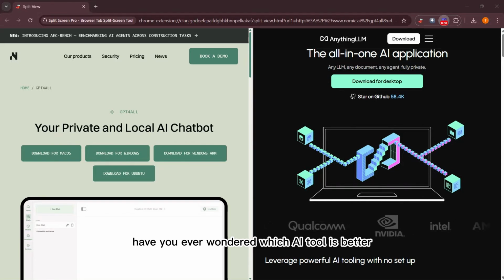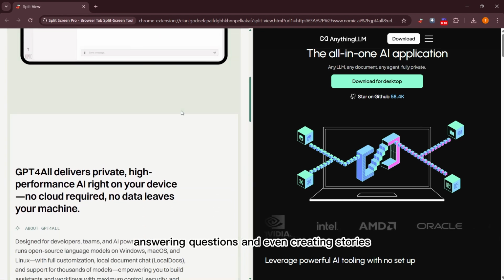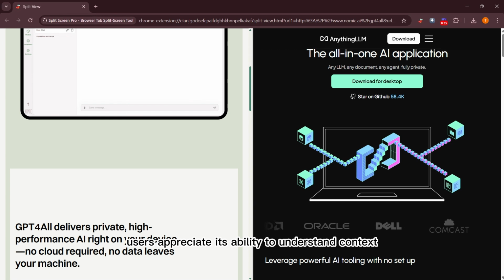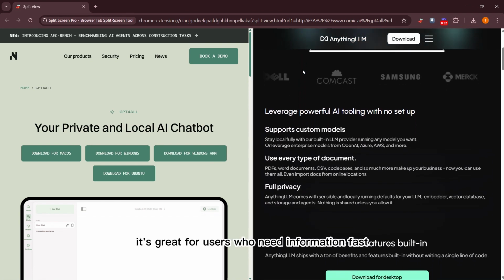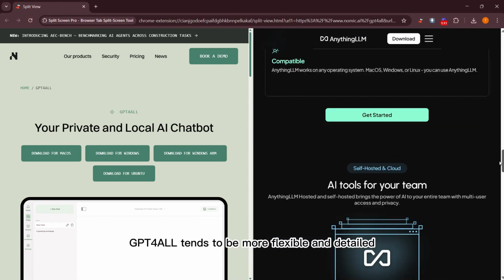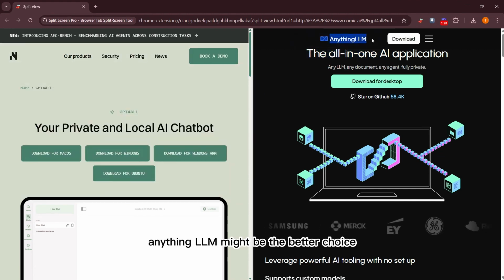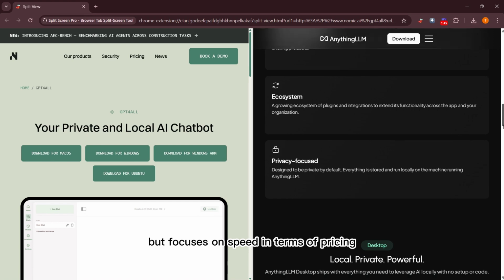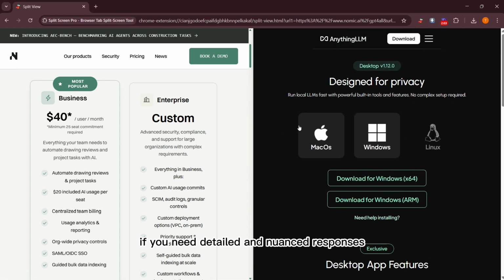GPT4All VS AnythingLLM? Here's What You Need to Know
**Gpt4all vs Anythingllm: Which AI Model is Right for You?**

If you're searching for:
- Gpt4all vs Anythingllm comparison
- Best AI models for beginners
- How to choose between Gpt4all and Anythingllm
- Gpt4all features explained
- Anythingllm tutorial for beginners
- Differences between Gpt4all and Anythingllm
- Gpt4all setup guide
- How to use Anythingllm effectively
- Pros and cons of Gpt4all
- Gpt4all vs Anythingllm performance

In this video, we cover the essential differences between Gpt4all and Anythingllm, helping you make an informed decision on which AI model suits your needs best. We’ll dive into the features, advantages, and potential drawbacks of each platform, providing a comprehensive guide to their functionalities. Whether you're a beginner or someone looking to enhance your AI knowledge, this tutorial will guide you through the setup and usage of both Gpt4all and Anythingllm.

- Gpt4all features and benefits
- Anythingllm pros and cons
- How to set up Gpt4all
- Fix common issues with Anythingllm
- Tutorial on using Gpt4all
- How to compare AI models effectively
- Setup guide for Anythingllm
- Gpt4all vs Anythingllm for beginners